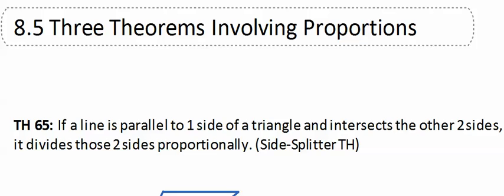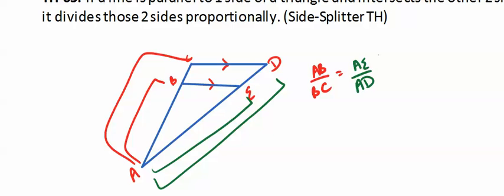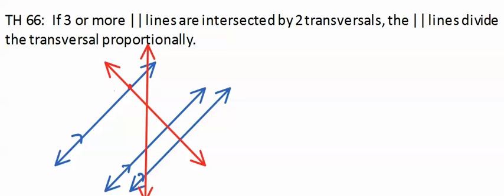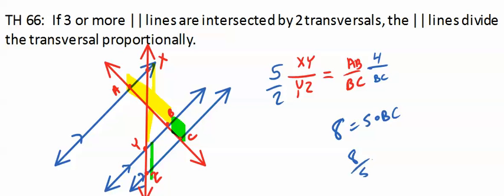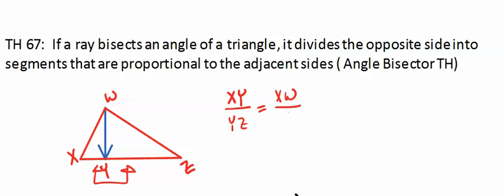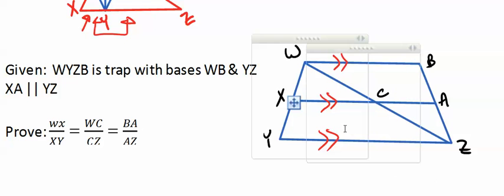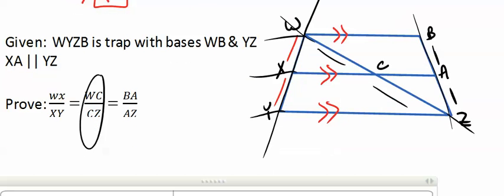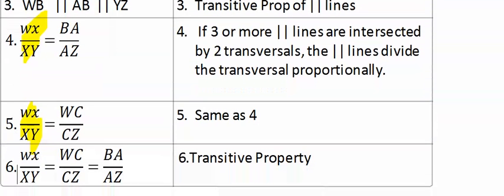8.5 Three Theorems Involving Proportions